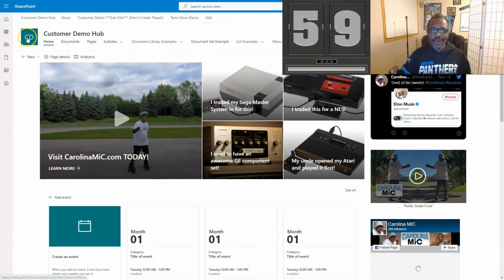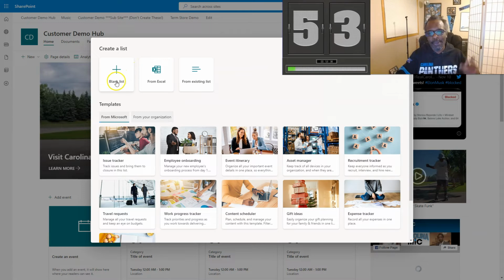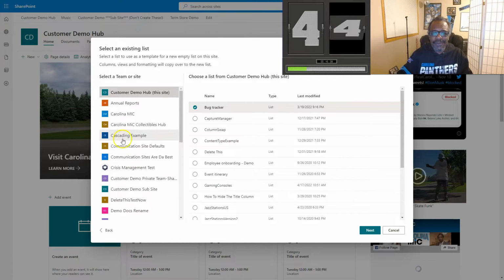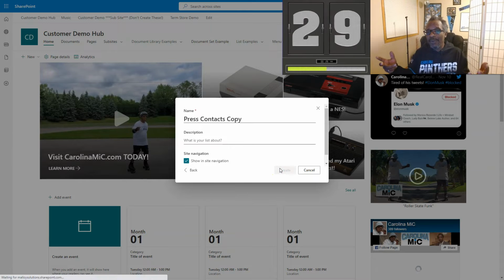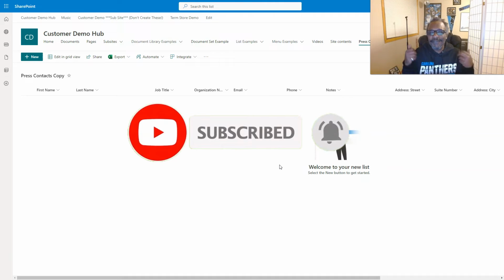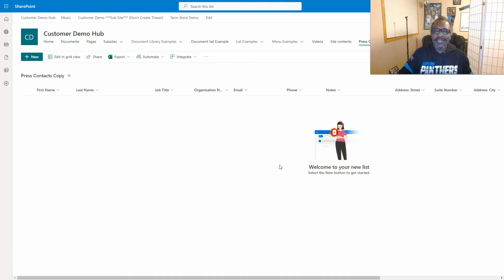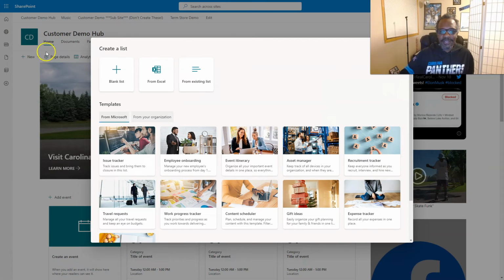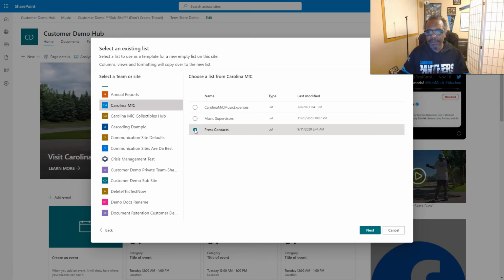How to Create a New SharePoint List from an Existing List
Looking to create a new list in SharePoint based on an existing one? This tutorial walks you through the steps to quickly duplicate a list, saving you time on setup and ensuring consistency across your lists. Perfect for when you need a similar structure but with different data! Learn how to keep fields, settings, and formatting in sync without starting from scratch.

📌 Timestamps:
00:00 – Introduction
00:26 – 60-second overview of How To Create A New List from an Existing List
01:17 – Thank YOU!!
01:40 – Step by Step Walkthrough
04:28 – Outro